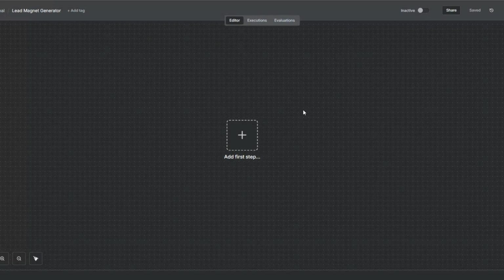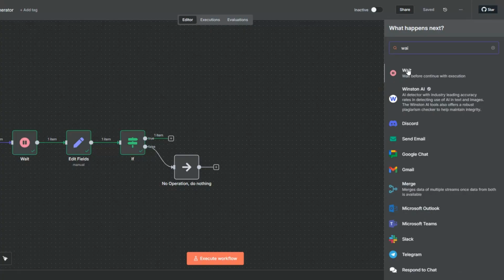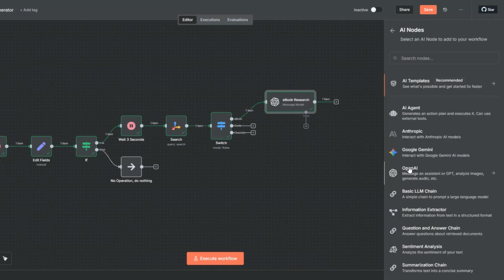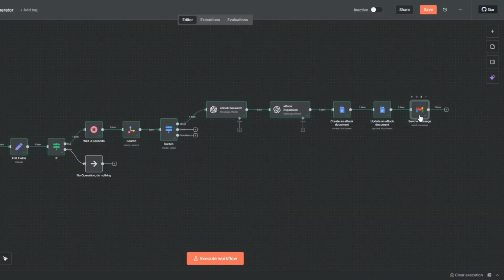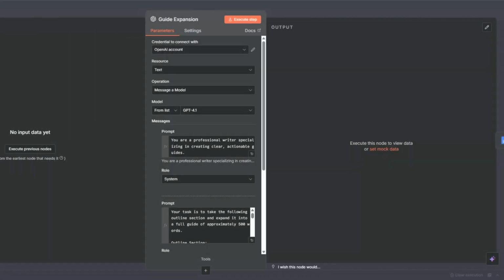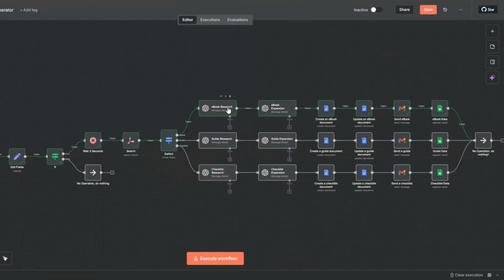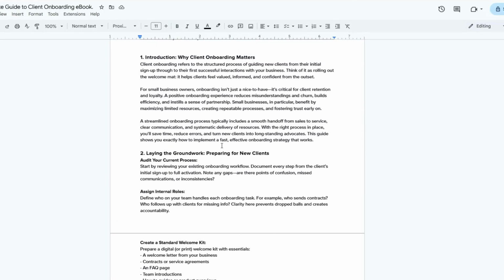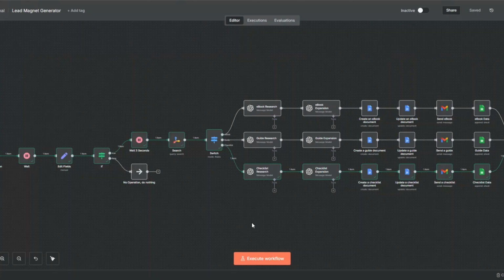How to EASILY Create a Lead Magnet that Gets Clients FAST!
Tired of spending hours designing lead magnets? In this video, I’ll show you how to build a Lead Magnet Generator Workflow in n8n that uses OpenAI + automation tools to create a professional, high-converting lead magnet in minutes, no manual work required.

This workflow automatically:
✅ Uses OpenAI to generate high-quality lead magnet content
✅ Pulls in related articles and research with Tavily for added depth
✅ Creates and formats your lead magnet in Google Docs for easy sharing
✅ Sends the document preview directly to your team via Gmail
✅ Stores form submissions + document URLs in Google Sheets for tracking

With this system, you can generate ebooks, guides, checklists, and templates on demand and start using them right away to attract clients FAST.

🎯 What You’ll Learn in This Video:
* How to connect n8n with OpenAI to generate custom lead magnets
* How to enrich your lead magnet with research from Tavily
* How to automatically save & format content in Google Docs
* How to share your finished lead magnet with your team via Gmail
* How to log all form submissions and doc links into Google Sheets
* How to turn this workflow into a repeatable client-attraction system

Lead magnets are one of the fastest ways to grow your email list and win clients. But most people waste days writing, designing, and formatting them.

With automation + AI, you can build a lead magnet generator that creates polished, valuable content in minutes so you can focus on growing your business.

🔥 Whether you’re a coach, consultant, freelancer, or agency owner, this tutorial will show you how to automate your lead magnet creation process and get clients on autopilot.

👉 Watch now and learn how to build your own AI-powered lead magnet generator workflow in n8n.

* N8N
* Make
* Zapier
* Airtable
* Notion
* Click Up
* and more...